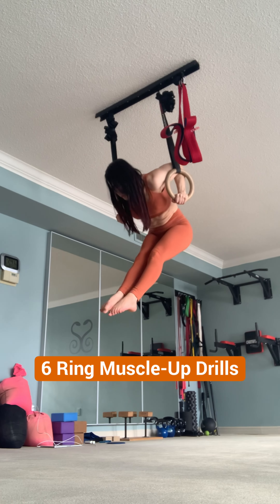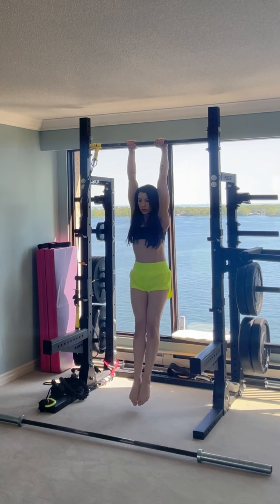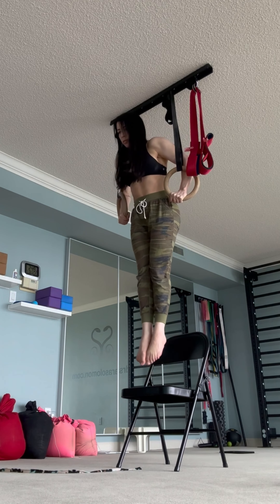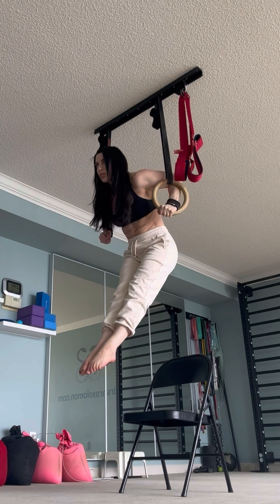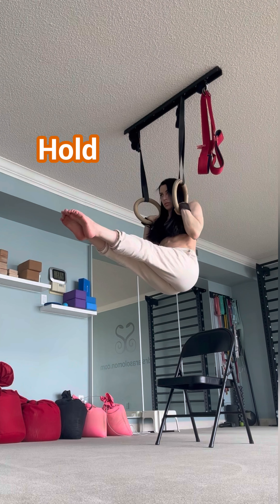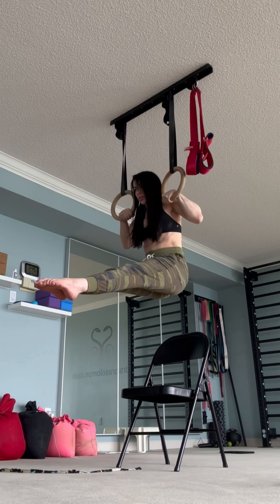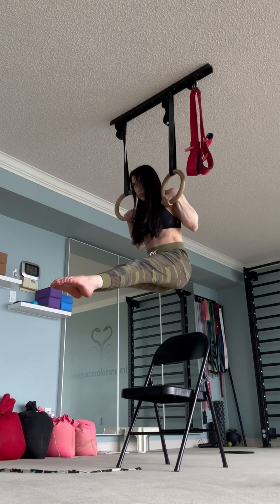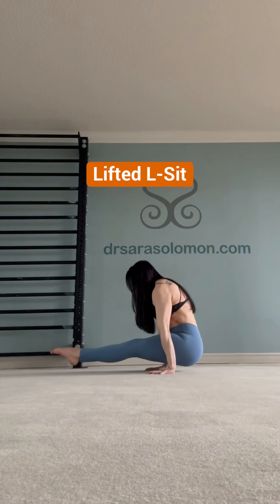6 Ring Muscle Up Drills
For these drills, use bands as required:

🔹 Drill 1: Chest-to-bar pull-ups
🔹 Drill 2: Deep ring dips
🔹 Drill 3: Deep dip holds
🔹 Drill 4: Eccentric Transition
🔹 Drill 5: Concentric Transition
🔹 Drill 6: L-Sits

It’s never too late to get started. I got started when I was 39 and now I’m 45 and moving better than I did when I was 18. See below for more information on my training programs.

If you're fed up of living with pain and stiffness, then join my Strength Academy! With the STRENGTH ACADEMY Program, you will:
✔️Strengthen your TVA & pelvic floor.
✔️Improve Mindset & Mobility.
✔️Overcome Painful Muscle Imbalances, Urinary Incontinence & Diastasis Recti.
✔️Get access to  my Core Solutions, Splits, Backbending, Nauli Kriya, Pistol Squat, L-Sit, Pelvic Floor & Handstand Programs!
✔️Get daily access to mentorship from me!

or